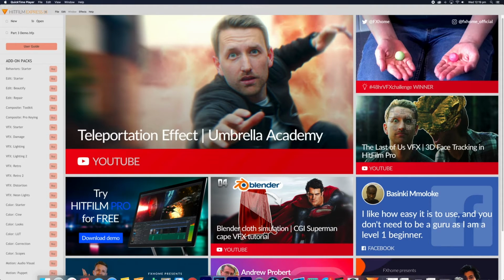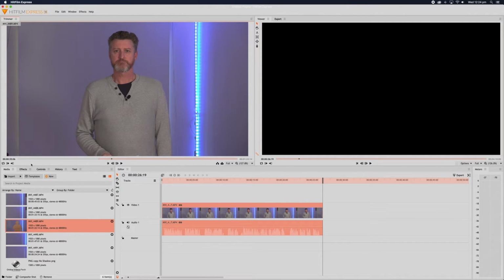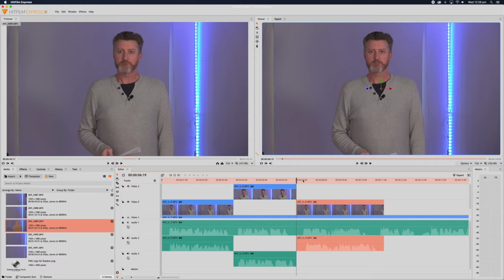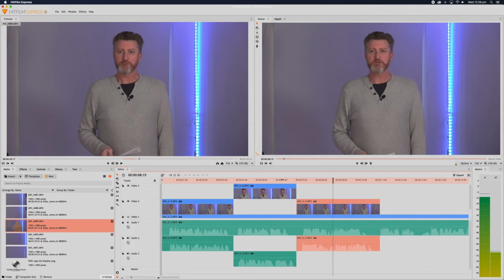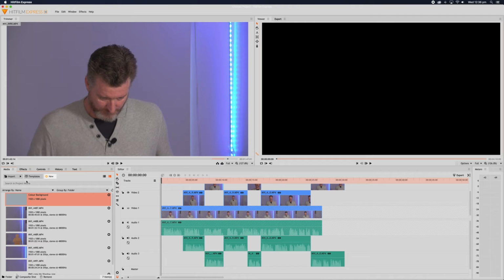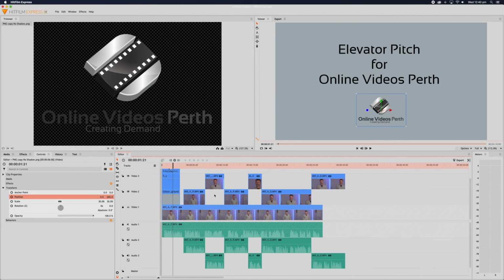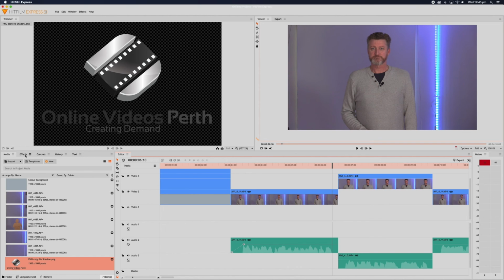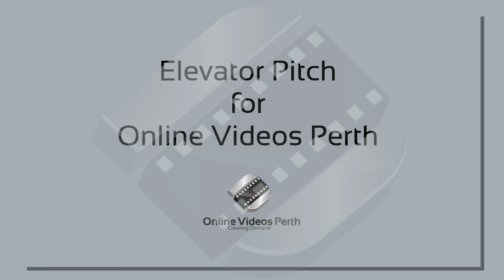Hit Film Express Elevator Pitch Edit Step By Step Guide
If you want to learn how to edit using free editing software? Then look no further than FX Express, which can be found

🎬 Learn how to import video footage.
🎬 Learn how to add transitions
🎬 Learn how to add / create graphics
🎬 Learn how to edit audio
🎬 Learn how to export your video and upload onto YouTube.